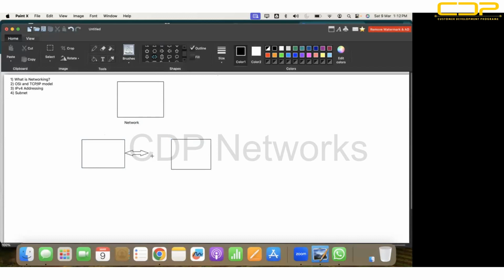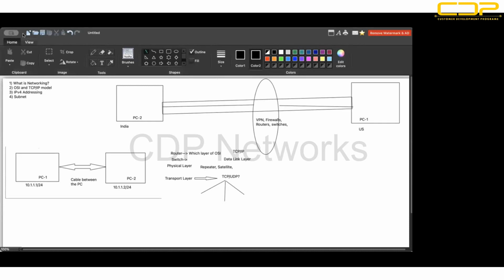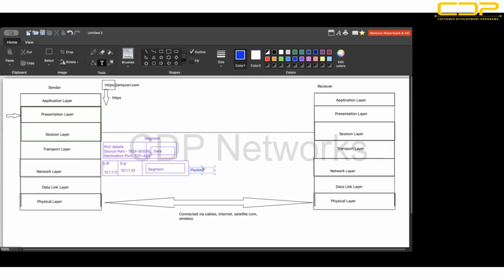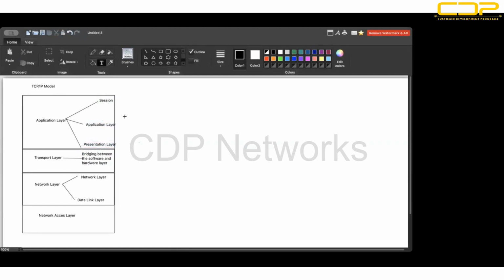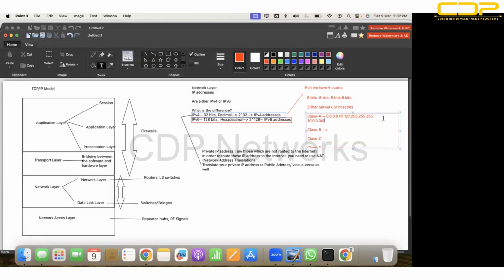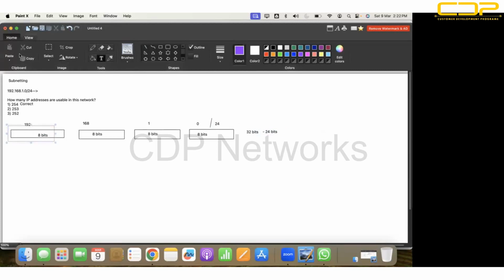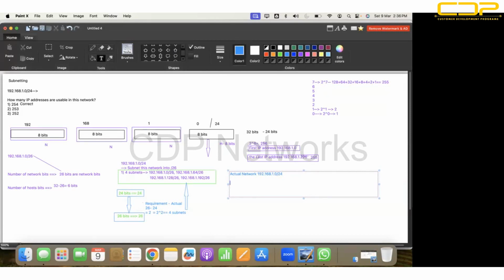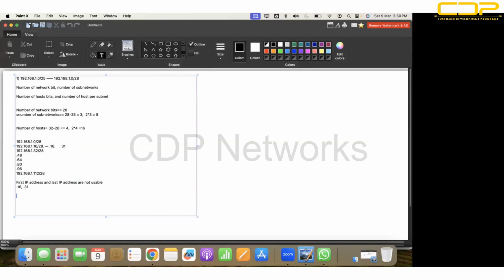CCNA Basics | Day 1 | Introduction of Vlan & Subnetting | By CDP Networks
🌐 Whether you're diving into the realm of networking, a seasoned IT professional, or embarking on a journey in information technology, today's session on the Introduction to CCNA 200-301, VLANs, and Subnetting marks the beginning of your Cisco networking mastery.

🔍 Throughout this session, our expert instructors will lead you through the foundational concepts crucial to understanding modern networks. Explore the fundamentals of VLANs (Virtual Local Area Networks) and Subnetting, essential components of network segmentation and optimization. By grasping these principles, you'll be equipped with the knowledge necessary to excel in the CCNA certification exam.

🛠️ Join us as we embark on a journey through the basics of network design, implementation strategies, and troubleshooting techniques. Through practical examples and hands-on exercises, you'll not only solidify your understanding of theoretical concepts but also gain the confidence to apply them in real-world scenarios.

📚 At CDP Networks, our dedication to providing top-tier education tailored to learners of all levels remains unwavering. Whether you're just starting out or looking to enhance your networking expertise, our comprehensive approach ensures your success.

🎓 Are you ready to lay the groundwork for your networking career by delving into VLANs, Subnetting, and the CCNA 200-301 exam? Let's embark on this journey together, building the skills that will propel you toward a rewarding career in IT! 💻🌐